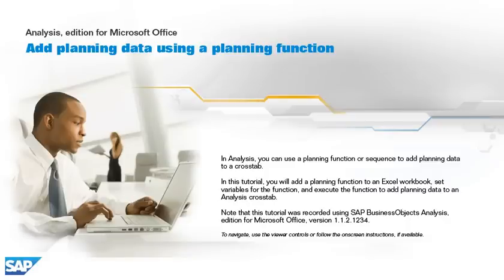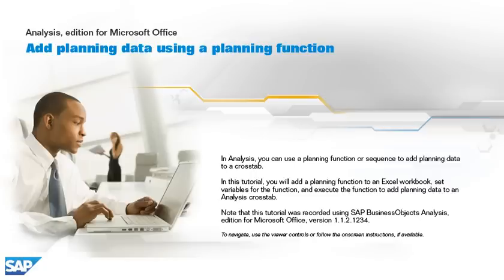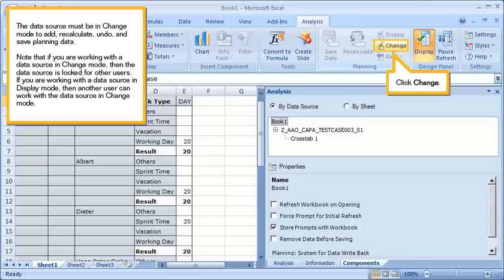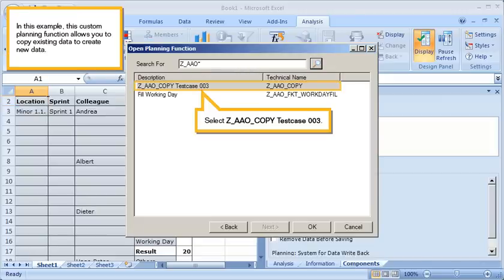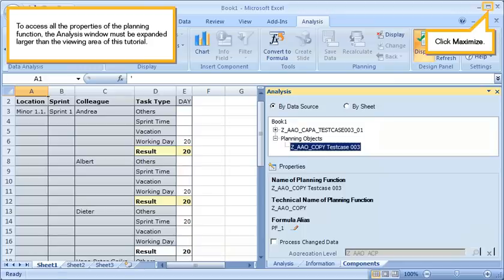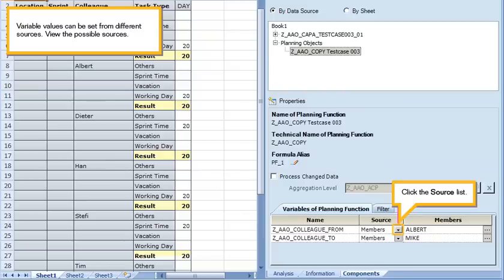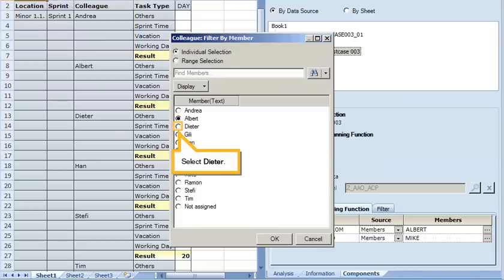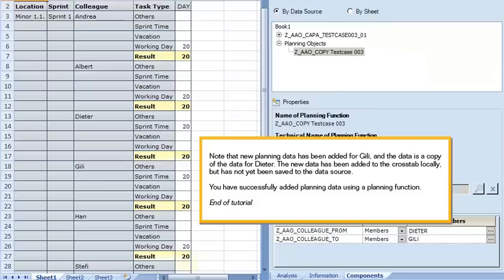Add data using a planning function: Analysis 1.1